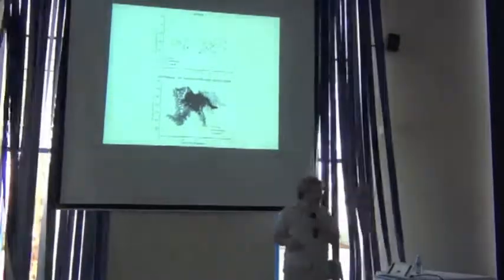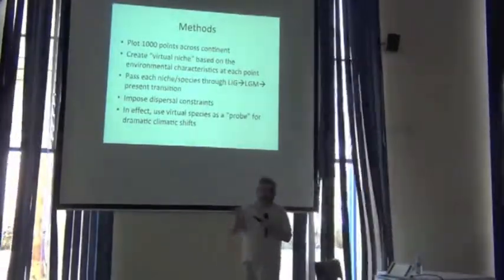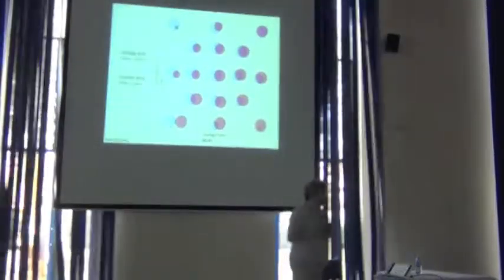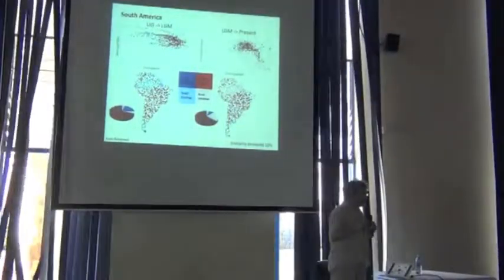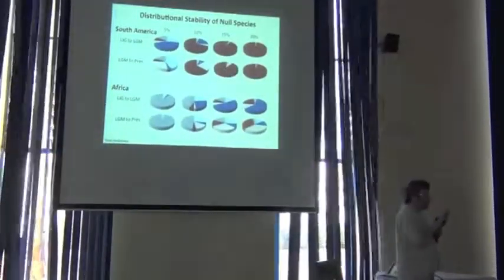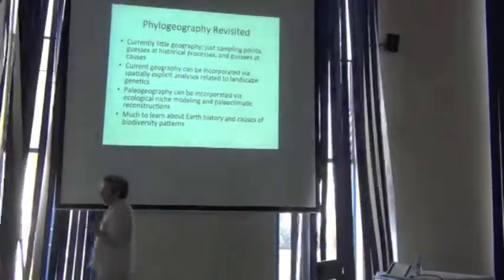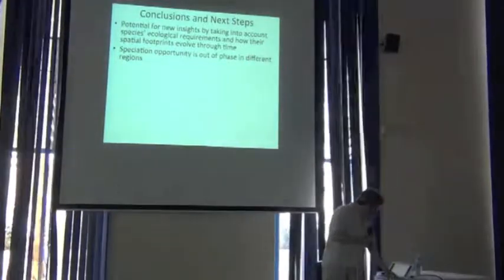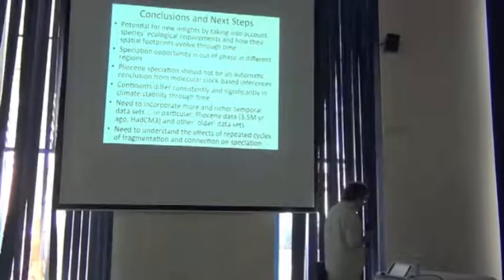BITC / ENM - 64 - Applications - Historical Biogeography 3